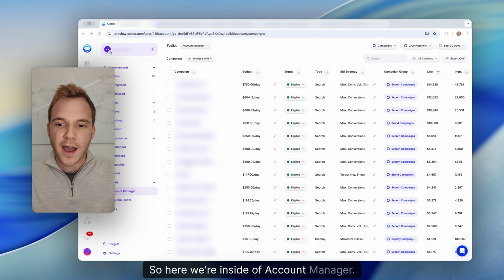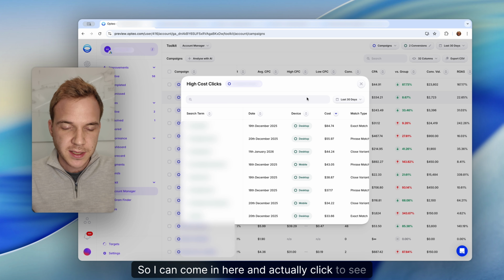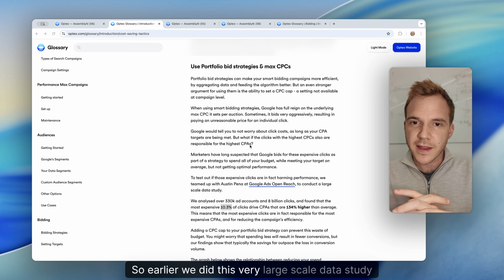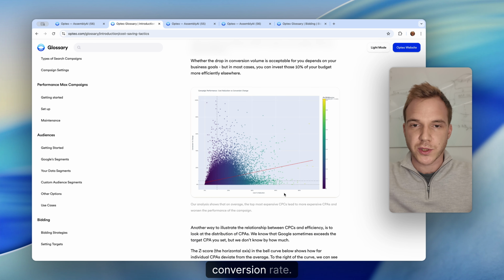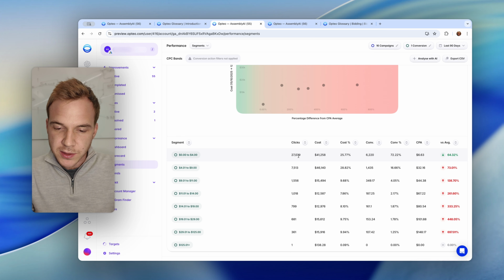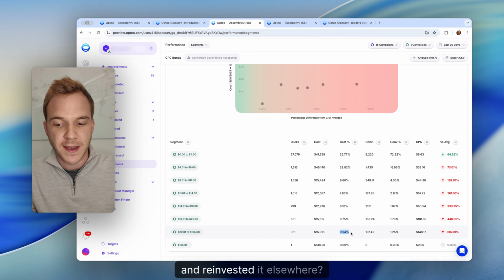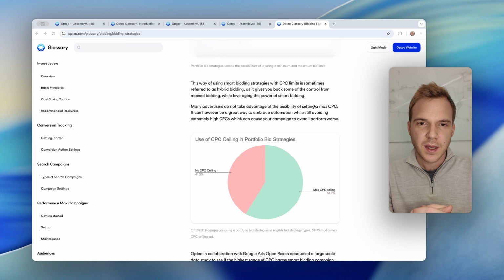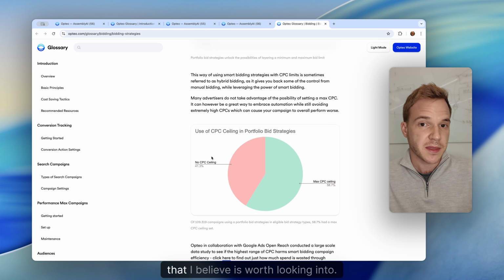Using CPC bands to cut wasted spend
A walkthrough of analysing click price distribution and applying a bid cap within smart bidding to limit inefficient clicks.

We cover:
 • why average CPC is misleading
 • how to evaluate performance by CPC band
 • how to suppress the expensive tail without breaking smart bidding